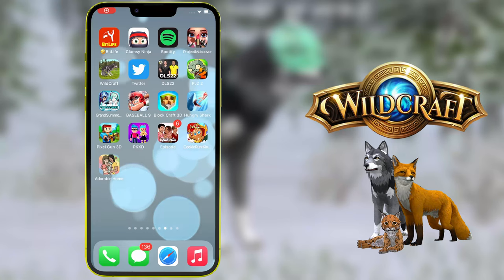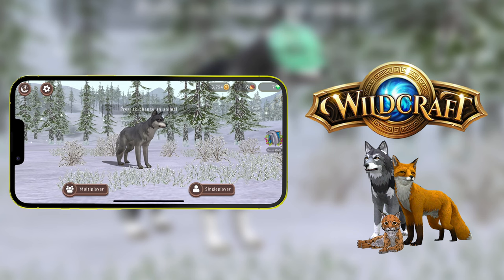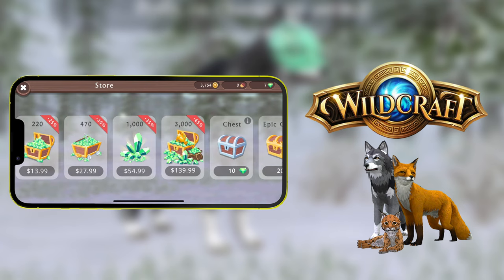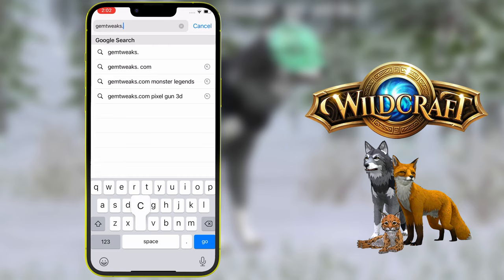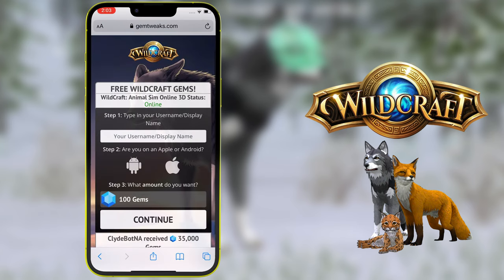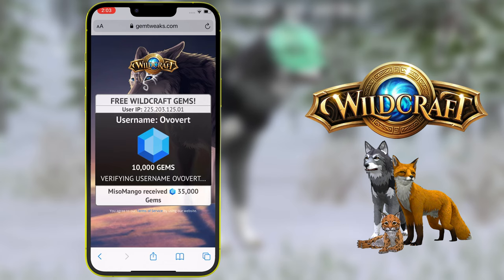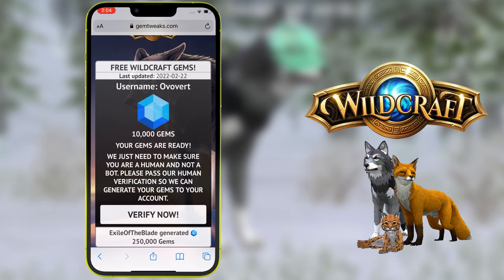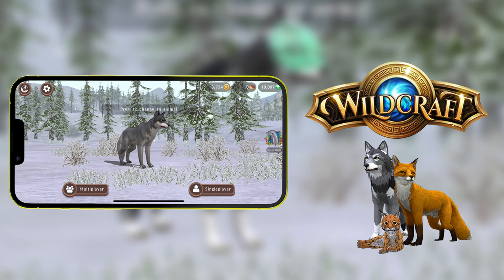How To Get GEMS in WildCraft FAST & EASY 2022 (iOS/Android) WildCraft Gem Codes Glitch!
I’m going to show you all how to get gems in WildCraft fast and easy on iOS and Android in 2022. Currently this WildCraft gem codes glitch is 100% working and I’m sure that it will continue to work for a very long time.

If you need me to do it for you just follow these steps:
1. Like this video (I’ll be checking)
3. Reply to the pinned comment

I recorded this tutorial on March 16, 2022. Currently this is one of the only working ways to get gems fast in WildCraft on iOS and Android in 2022. In order for this WildCraft gem glitch to work all you need to do is watch this video until the end and then follow my simple and easy step by step guide.

Thank you guys so much for watching. I’m sure that this easy video will definitely help them out a lot.

I truly hope you all learned something new by watching this tutorial!